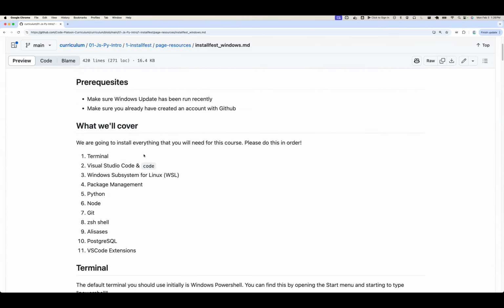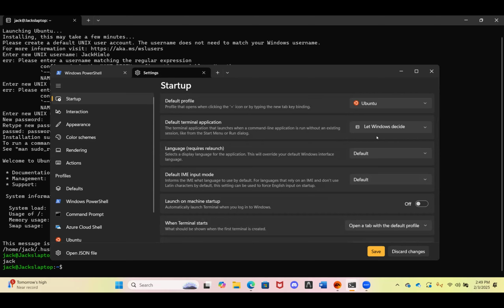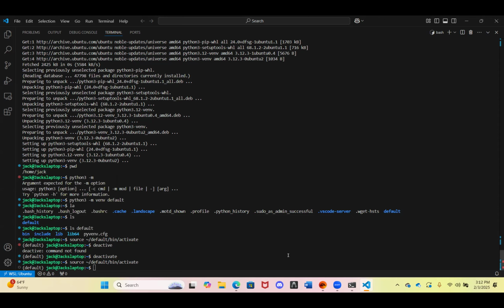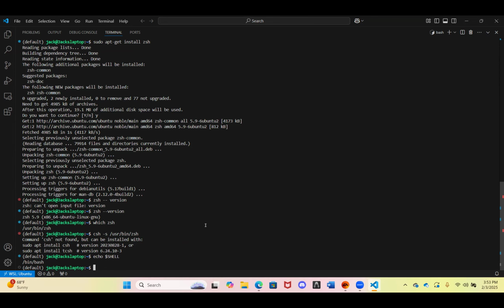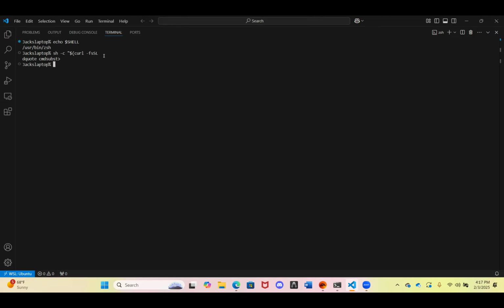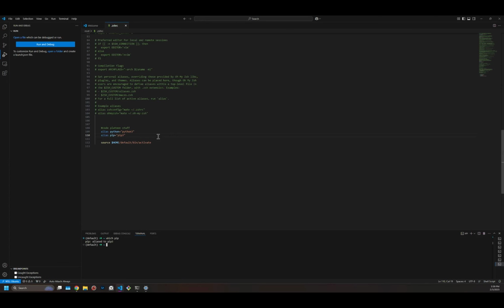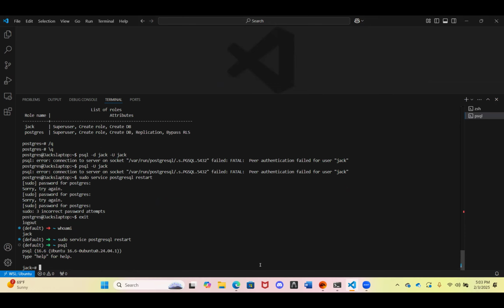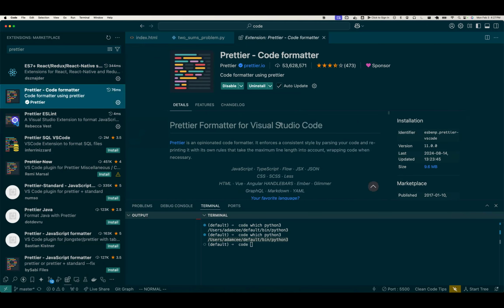1-1 Installfest (Windows/WSL/Linux)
Zulu Platoon
2-3-25

Installfest for  Windows (WSL) & Linux